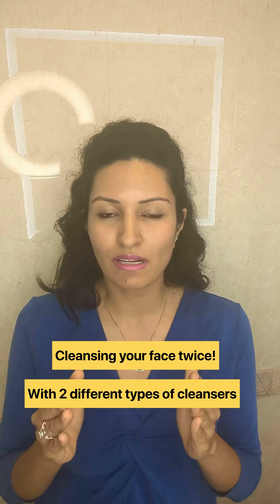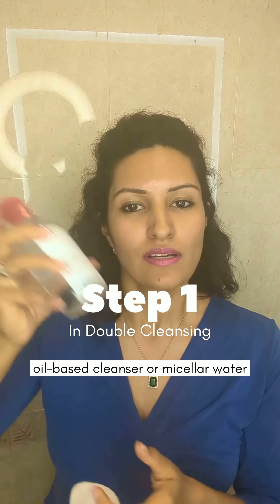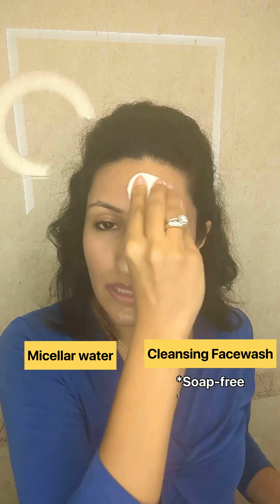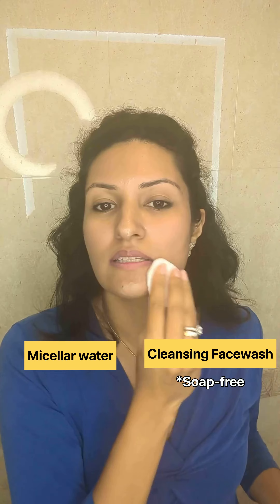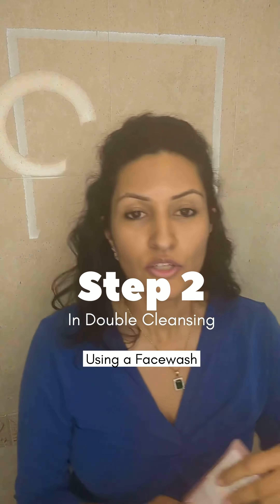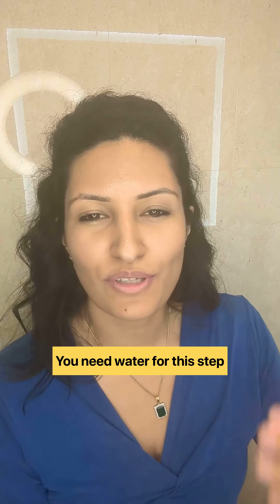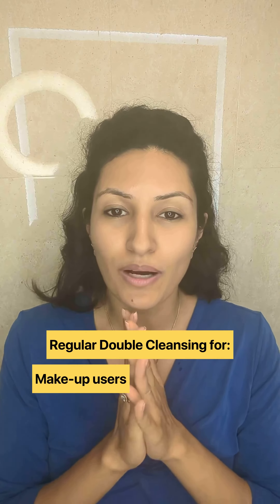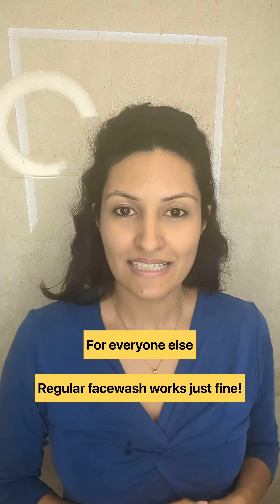What is double cleansing?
Double cleansing is when you clean your face twice with two separate cleansers.

When you double cleanse, there are two steps that you should follow for best results.

Step 1:
Cleanse your face with a micellar water or a soap-free facial cleanser to remove the makeup from your face.

Step 2:
Cleanse your face with a facewash that best suits your skin. Do not use an agressive cleanser for best results.

I am recommending that you don’t rub your face in any step of your routine so that you don’t aggravate any problems that you may face for your skin. Being aggressive with your skin also allows ageing and fine lines.

Find us at 📍3/23 Sai Prasad Shopping Centre Below Vikhroli Court, Kannamwar Nagar II, Vikhroli (E), Mumbai, Maharashtra 400083